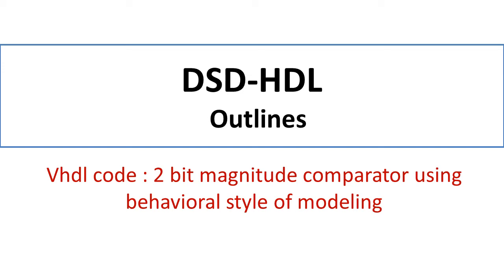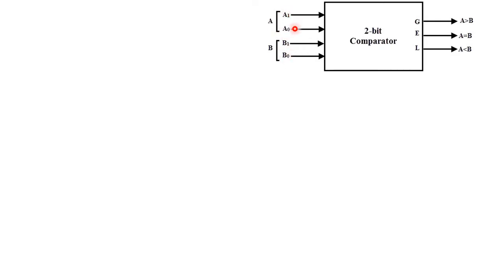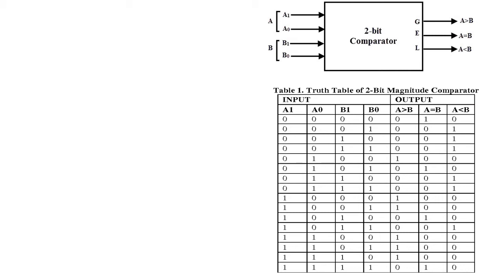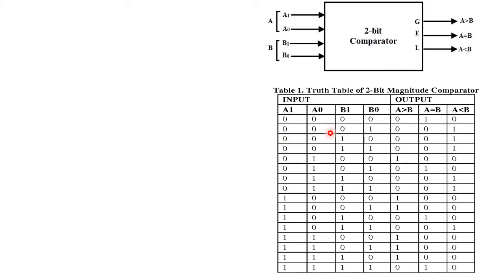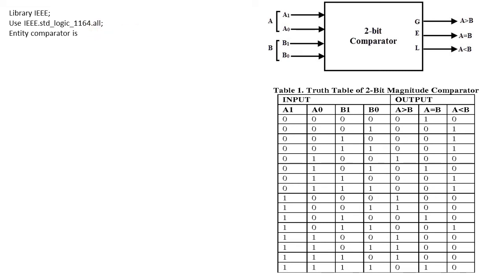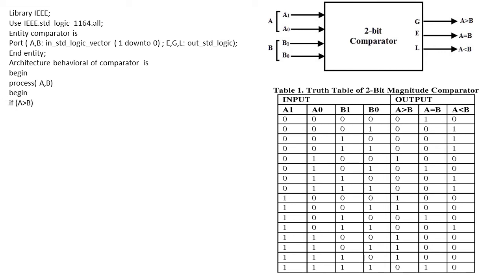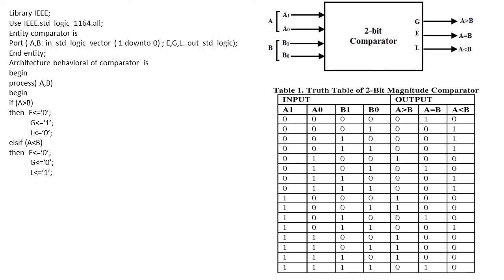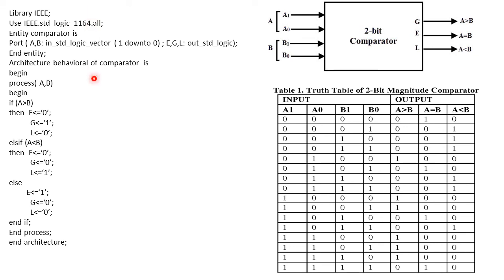VHDL Code- Two bit magnitude comparator using if-else statement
Hello friends,
In this segment i am going to discuss about how to write  VHDL Code of two bit magnitude comparator  using if-else statement.

Santosh Tondare